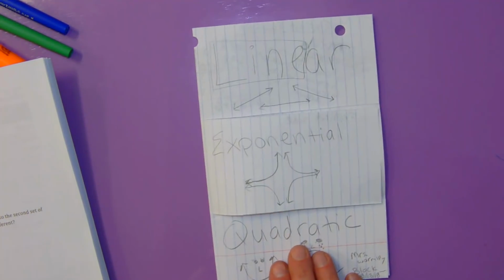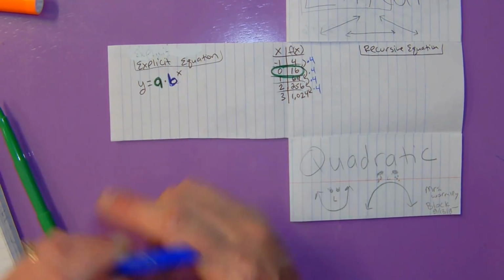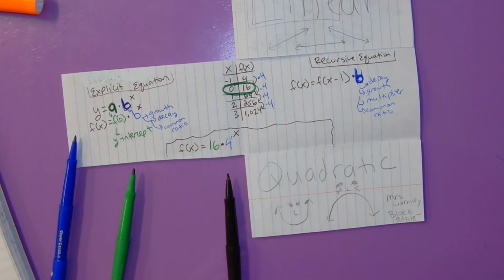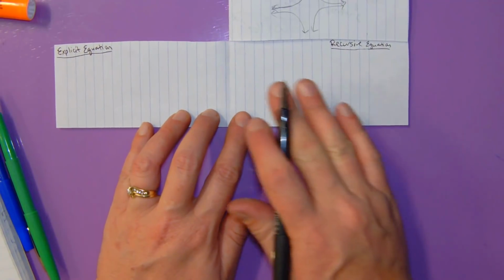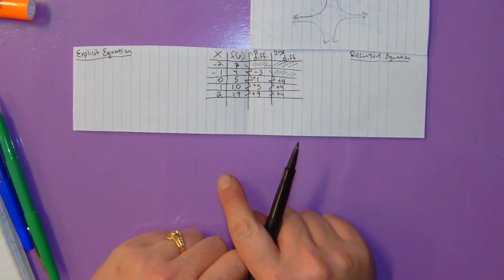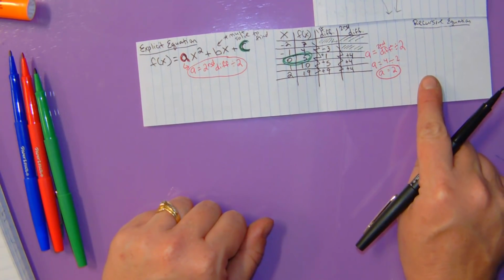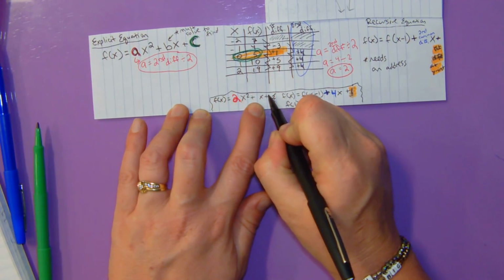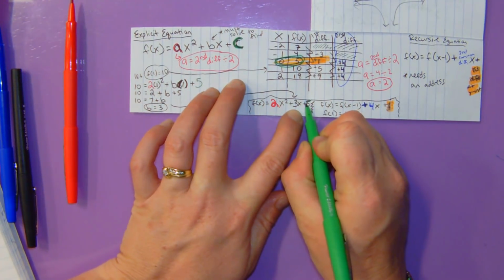Linear, Exponential, and Quadratic Foldable part 2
These finish off the foldable notes on linear, exponential, and quadratic functions for the recursive and explicit equations of each type of function.